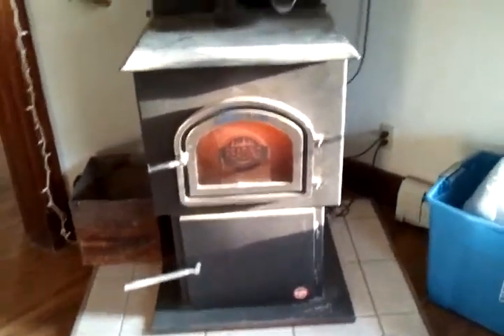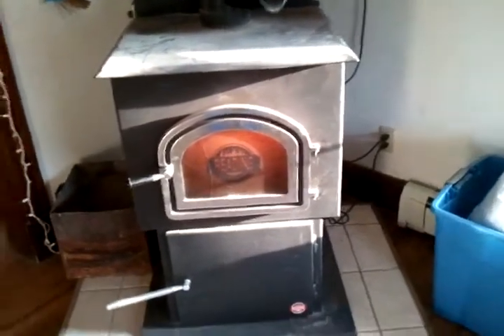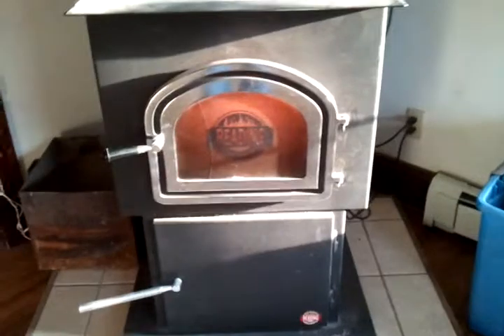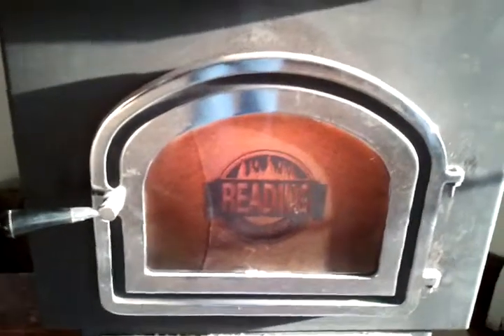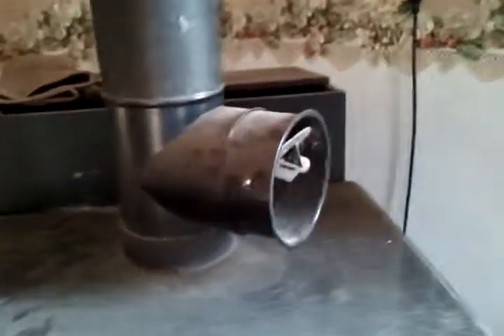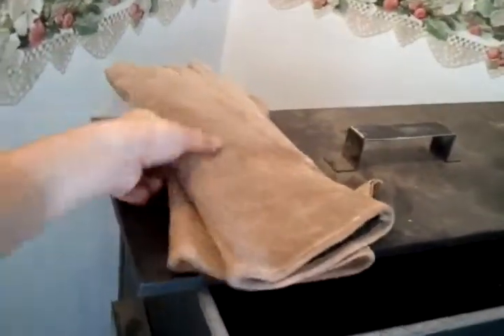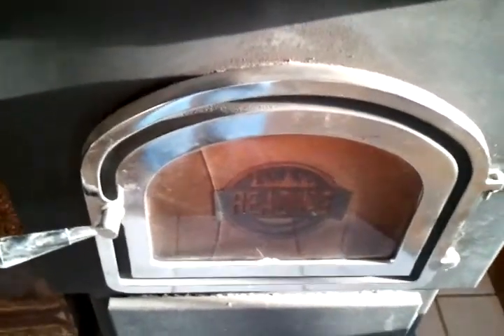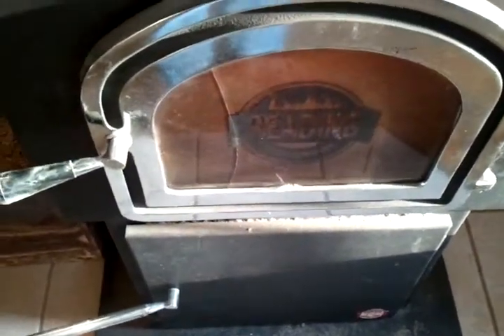How to change ash pan on a Reading Coal Stove